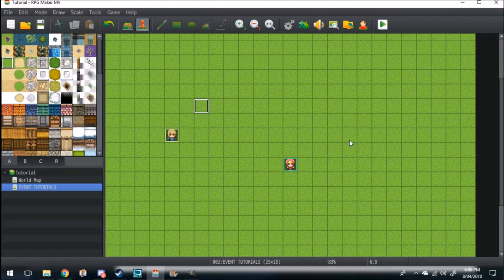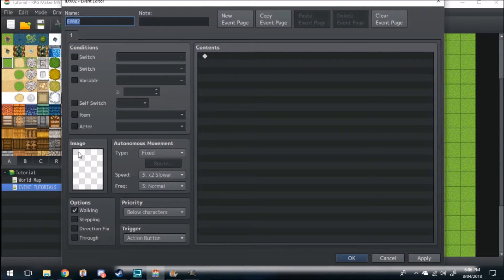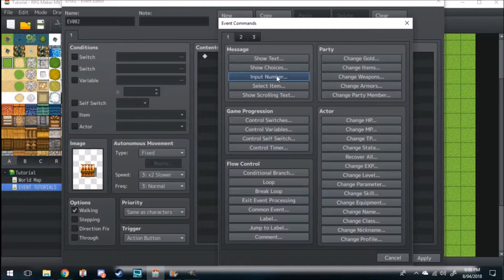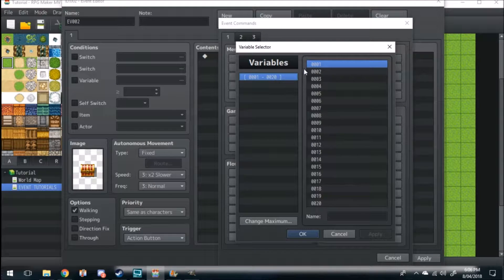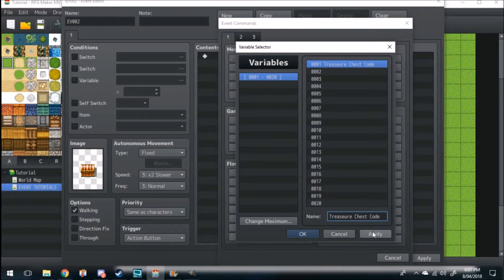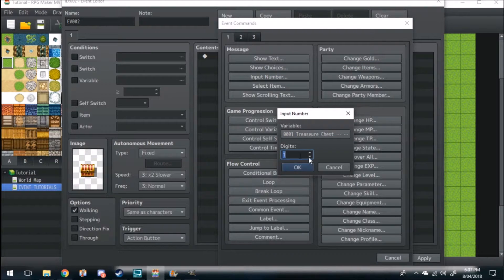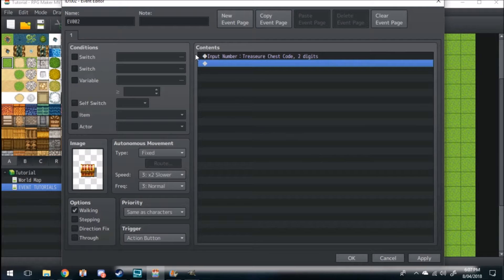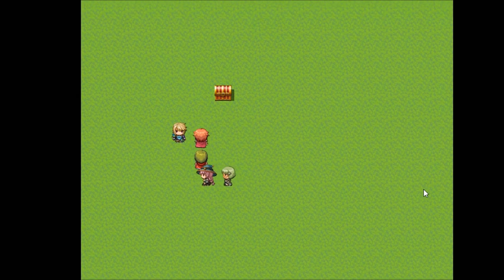RPG MAKER MV: Event Functions - Input Numbers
What's up, LvLUp here with a brand new tutorial series that goes over all of the Event Functions in RPG maker MV.

If you want even more knowledge on the general topic of game design then here are some of the books I read when studying games design in university.